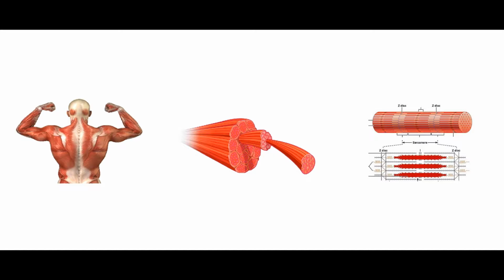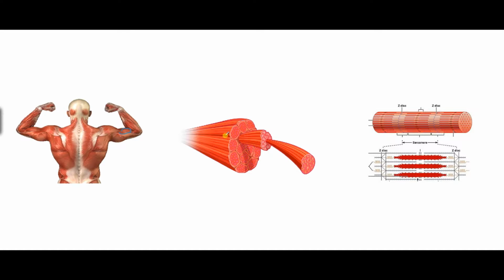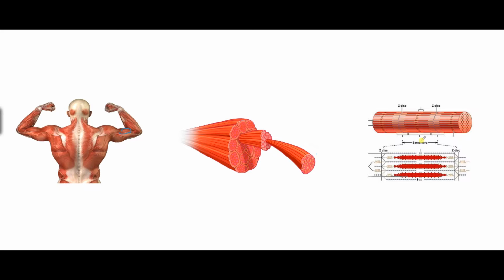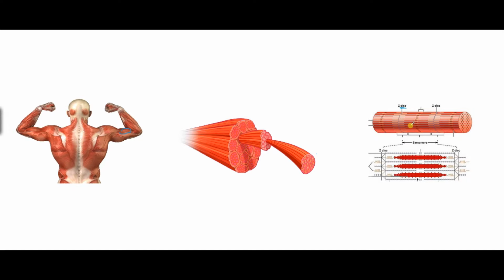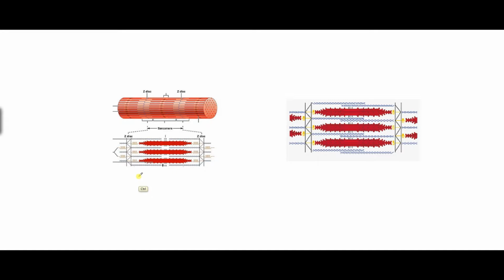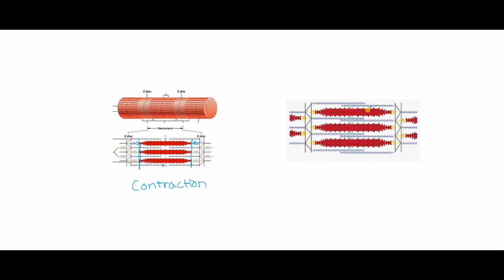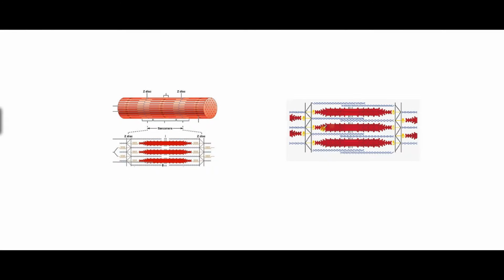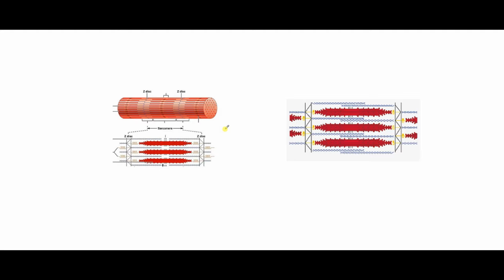NIC 36: Understanding Muscle Force Production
Menu:

1:43 - What is Force?
2:43 - How do Muscles Produce Force?
18:50 - How do Muscles Produce Maximal & Submaximal Force?
25:03 - SUMMARY